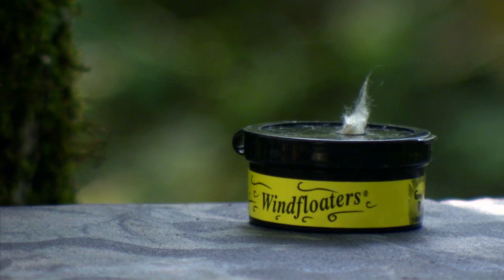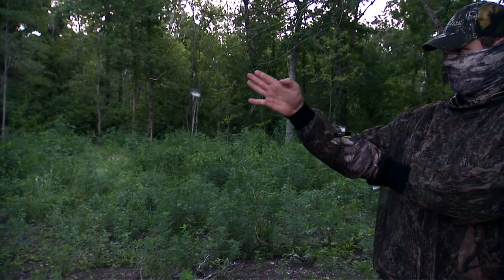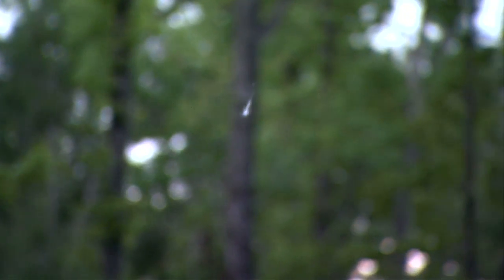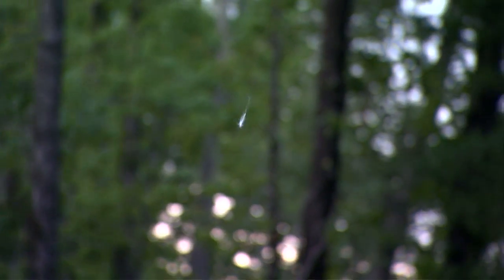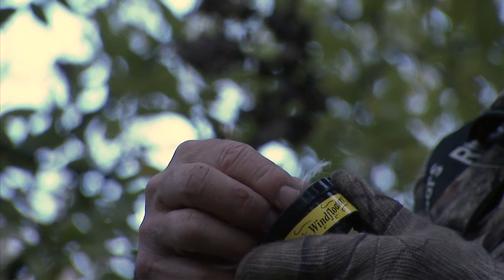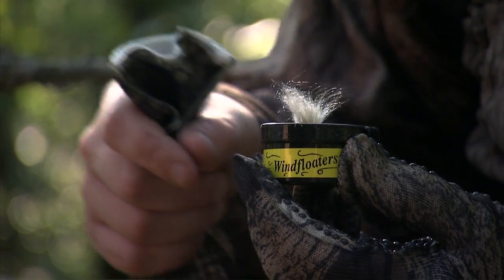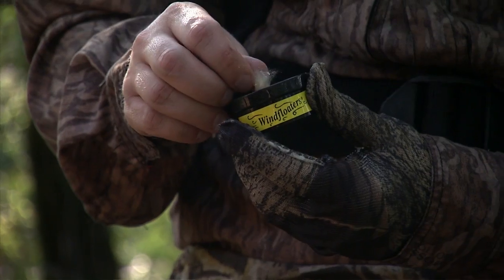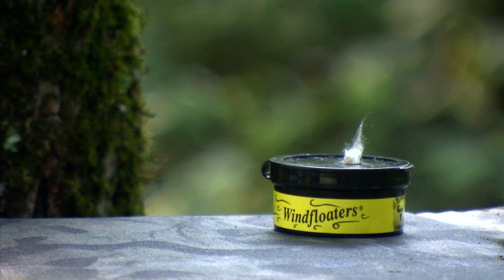Wind Floaters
This is the BEST wind direction indicator on the market.  Not only will you know the direction the wind is blowing, but you can also see the direction of the wind currents.